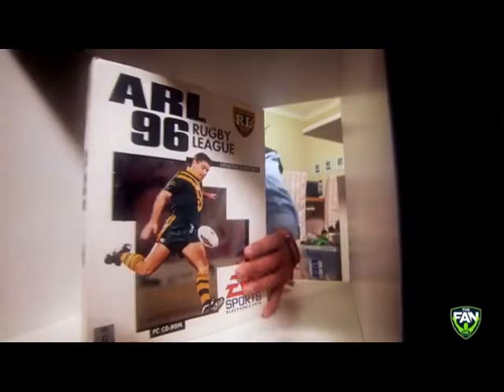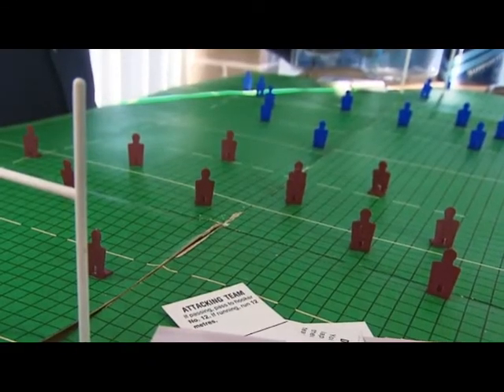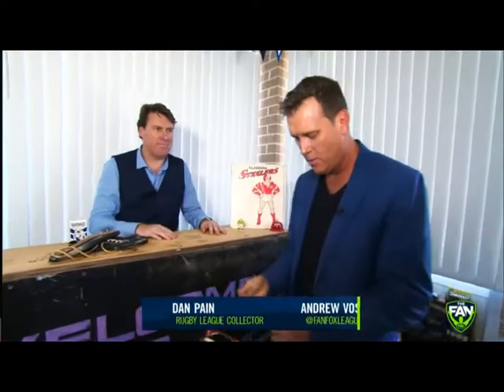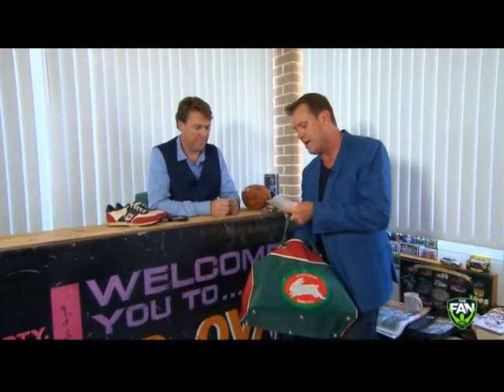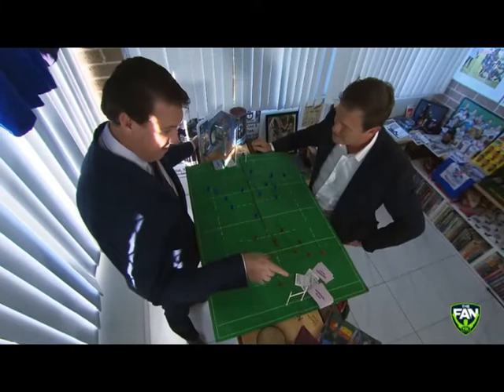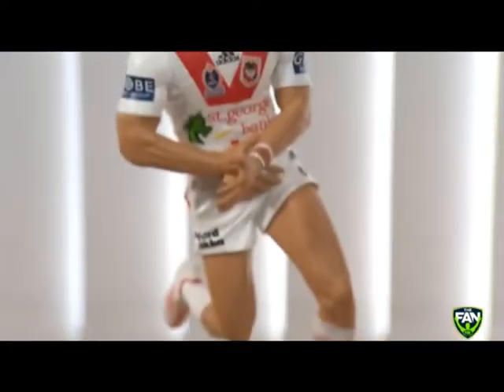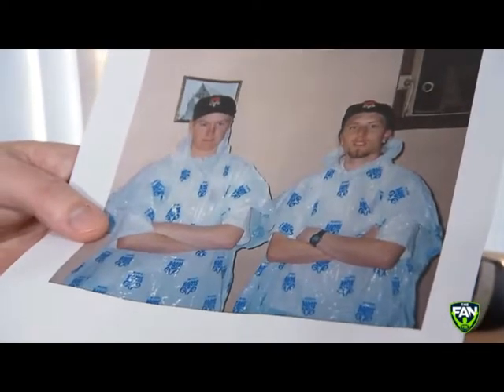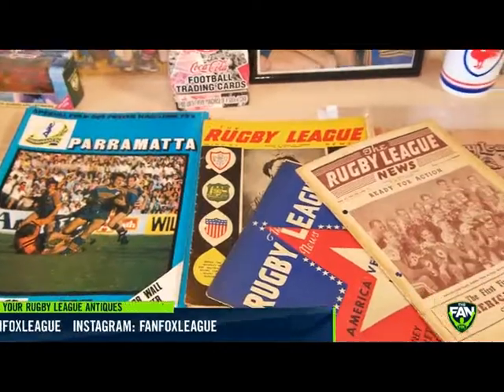2018 The Fan Rugby League Antiques Roadshow Full Year